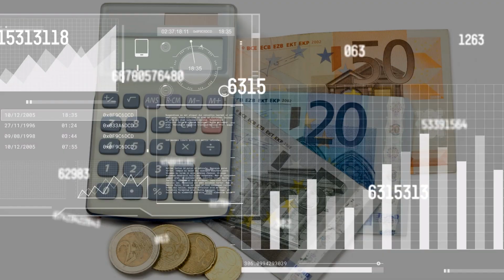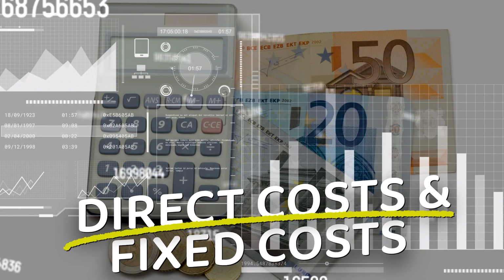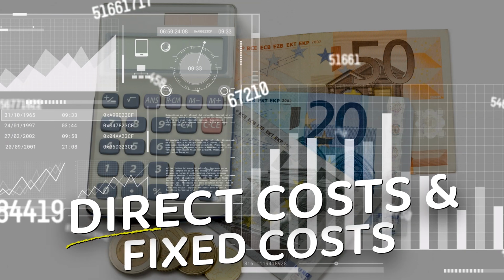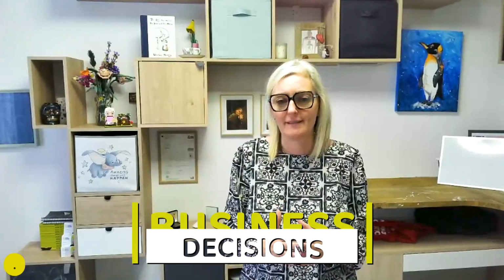What is the Difference between direct cost and fixed costs in your business?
Direct Costs vs Fixed Costs: Transform Your Understanding of Business Expenses

In this clarifying video, discover:

• A real example of how misclassifying £2,500 in costs affected breakeven calculations

• How to turn complex cost categories into clear business decisions

• Why separating staff costs correctly is crucial for pricing

• A simple system to categorize every business expense

• Step-by-step guide to calculate your true breakeven point

Perfect for you if you want to understand your true cost structure, need to price your services correctly, or want to make better informed business decisions.

Key Takeaway: Stop mixing up your costs. Learn exactly how to categorize expenses to set the right prices and understand your true profitability.

🚀 About The Money Metrics Academy:

We're not just another business course - we're building a movement. Our mission is simple: help every business owner understand their numbers, pay themselves properly, and achieve true financial independence.

📈 Join Thousands of Business Owners Who Are:
• Mastering their business finances in under 1 hour per week
• Finally paying themselves what they deserve
• Creating businesses that work FOR them, not against them
• Building real wealth and time freedom

🎯 Perfect for:
Service-based business owners (£75k-£2.5M turnover)
Entrepreneurs tired of sacrificing income for passion
Business owners ready to understand their numbers
Anyone seeking genuine financial independence

Stop sacrificing your income for your passion. Join a community that genuinely transforms lives and celebrates each other's successes.

If you are new to The Time Freedom Alchemist channel, I’m happy you clicked on my video! Hopefully, this video made you stay for good!

🎬SUGGESTED VIDEOS
Don't forget to watch 📽 My other videos. Please check them out :

Stop Guessing: The 6 Numbers That Will Make or BREAK Your Business!